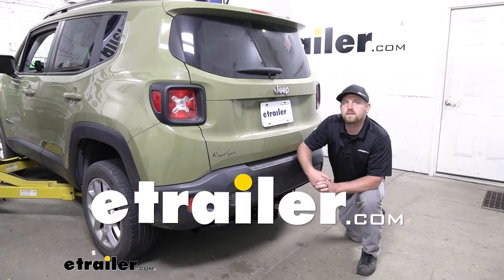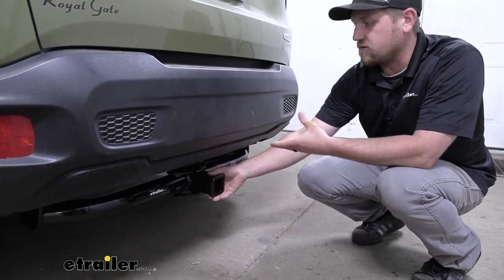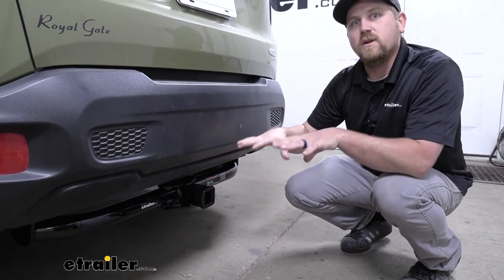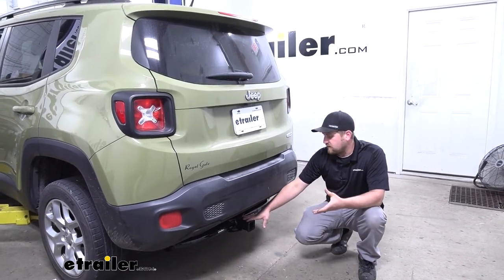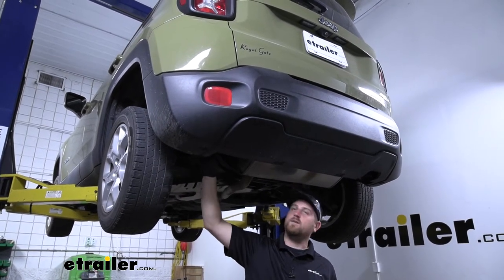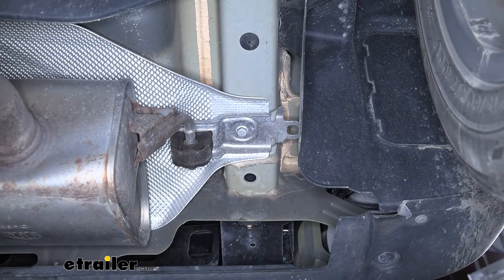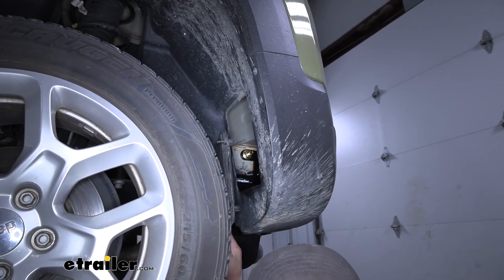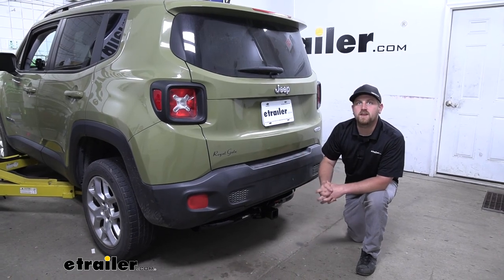etrailer | Curt Trailer Hitch Installation - 2015 Jeep Renegade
Hey everybody, Ryan here at etrailer. Today on our 2015 Jeep Renegade, we're going to be taking a look at and showing you how to install the CURT Class three, two inch trailer hitch receiver. Many of our Jeep customers use their Renegades to do a little bit of everything. And so you're definitely going to want a hitch that can live up to that. And I think this one should get the job done. That's really for a couple of different reasons.

First one being it's going to have that two inch by two inch receiver tube opening. It's a super common size, and you'll be able to use a ton of different accessories with the hitch. If you plan on doing some towing, this will work out real well too. And that's because it is a class three. So it's going to have some pretty good weight capacities and allow you to pull that trailer down the road safely.Now I will say probably the very first thing I noticed about the hitch is the fact that it is for the most part completely visible.

And honestly, it's not a horrible thing on a Jeep. These Renegades tend to actually look a little bit better, a little more stout whenever you can see those accessories, at least in my opinion. But with that being said, since the hitch does hang down a little bit, it is going to take away some of our ground clearance. So if you tend to off-road your Jeep something you want to keep in mind, we're not going to have as much ground clearance back here. Or if you plan on using say cargo carriers, for example, the ones that have a shank with a rise may interest you more because it'll get that accessory a little bit higher off the ground.So the hitch is going to have a reinforced collar for extra strength.

And I think it looks pretty good too. It's going to have the standard 5/8" pin hole. Now keep in mind a pin and clip does not come included with the hitch, but if you need one, you can find it right here at etrailer. We are going to have plate style, safety chain openings, and the holes aren't massive. Well, we do have a lot of room to work with, so we should be able to use just about any size hooks that we might have.Now as far as the hitches weight capacities go, it's going to have a 525 pounds maximum gross tongue weight rating.

So that's going to be the amount of weight that's pushing down on the hitch. That's a pretty high number and you should be able to use just about any size bike rack or cargo carrier that you'd want to, for example. As far as the maximum gross trailer weight rating goes, it's going to be 3,500 pounds, and that's going to be the amount of weight that's pulling on the hitch. So that's the weight of your trailer plus anything that you might have on it.Now do I suggest, it's never a bad idea just to grab your Jeep's owner's manual to make sure your Renegade can pull that much weight safely. And if you do plan on doing some towing, I would suggest picking up an etrailer Ball Mount kit and some trailer wiring, that way you'll have a complete package and you'll be safe and legal as you're going down the road. But at the end of the day, if you're looking to do a lot of different things with your hitch, you really can't go wrong with this one. Kind of gives us that complete package. Now, as far as the installation goes, it is pretty time consuming and a little tedious. You really don't have a ton of room to work. So you really have to take your time and stay patient to get the hitch on.But speaking of which, let's go ahead and do that together now. Now I'm going to give you a couple of measurements and you're going to use these to help figure out which hitch mounted accessories to get. From the ground to the top inside edge of the receiver tube opening, that's going to be about nine and a half inches. So if you do plan on doing some towing, chances are pretty good. You're going to need to get a ball Mount with a rise. From the center of the hitch pin hole, to the edge of our rear bumper, that's going to be about six inches. And you're going to use that measurement to help figure out that if any folding accessories you might have, can be stored in that upright position without contacting the bumper. To begin our install, we're going to be working underneath the back of our Jeep. And we're first going to start by removing some plugs here on our frame rail.So on our frame rail, we're going to have three rubber plugs. We need to pull out. One here on the bottom, and two here on the side. So you can just take a trim tool or a flathead screwdriver just kind of pry behind them and pop them out.Now I want to mention, anything we do to this side of our Jeep, we're also going to do on the other side because everything is